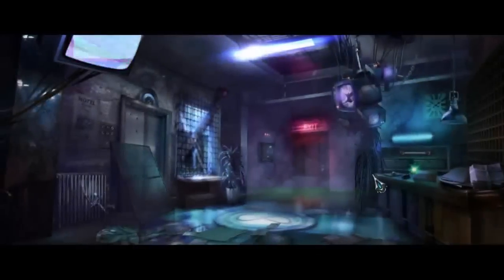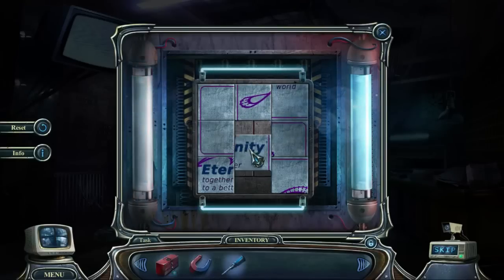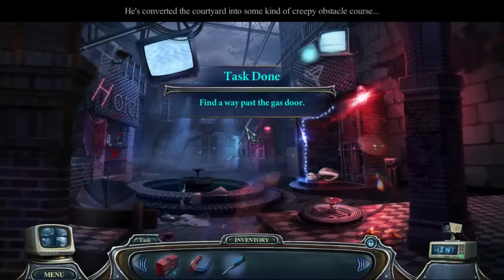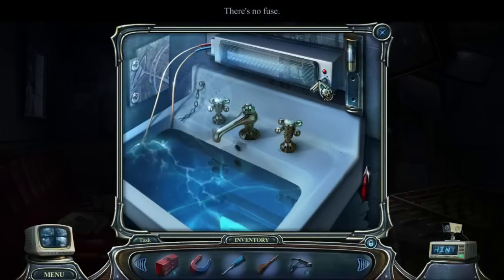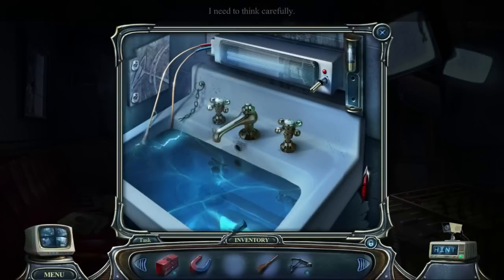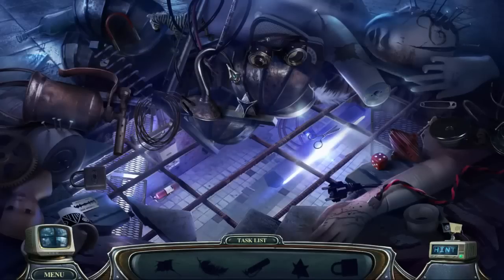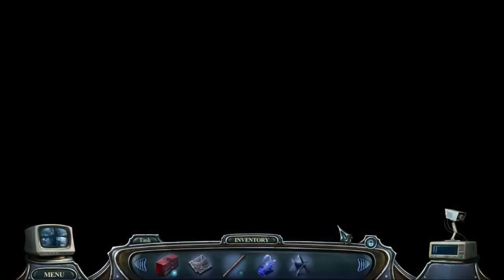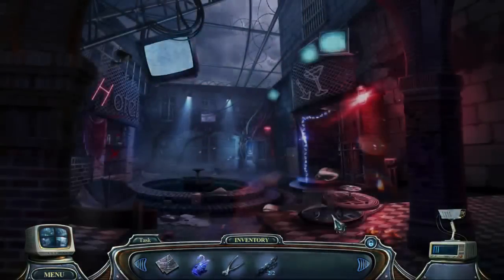Haunted Hotel 8: Eternity [02] w/YourGibs - Beta Survey Demo - Part 2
Haunted Hotel: Eternity beta demo preview with YourGibs commentary